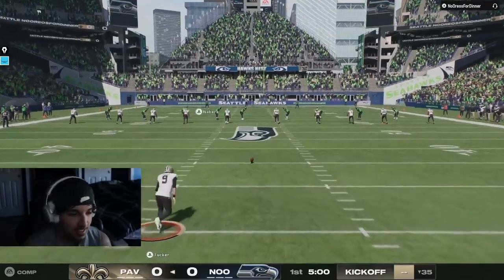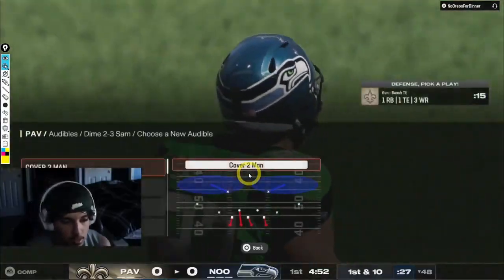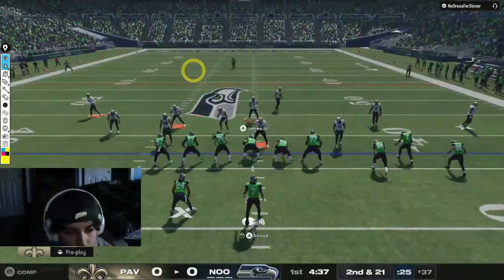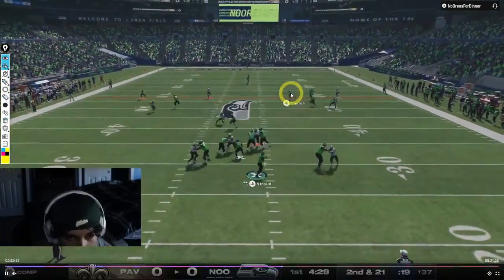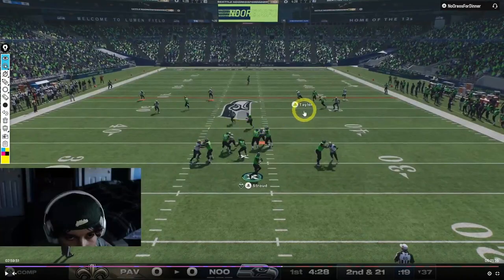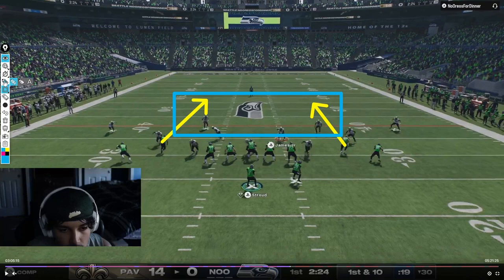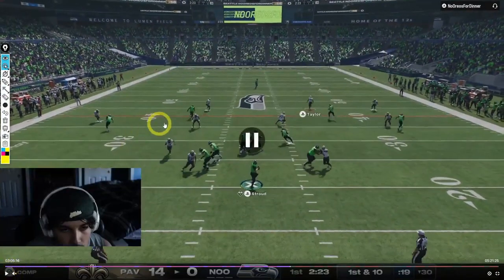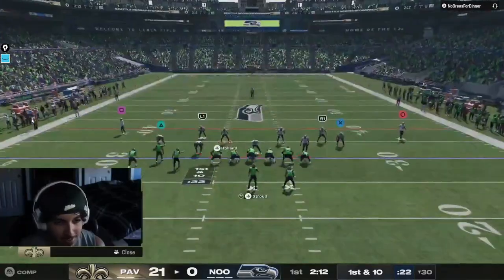Best Defensive Feature In Madden 25 (A MUST MASTER)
How to Switch Stick - Madden 25

Wannabe good players master Madden 25 ebooks. Good players master Madden's mental chess match by owning the FREE Madden Mental Mastery course